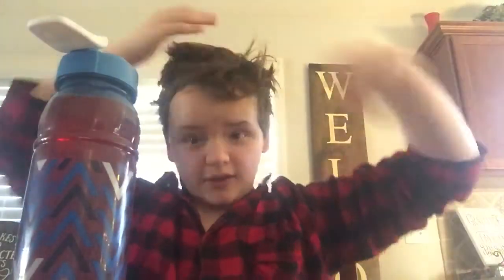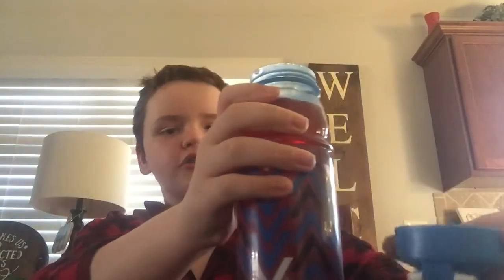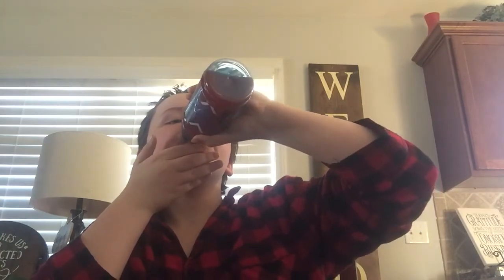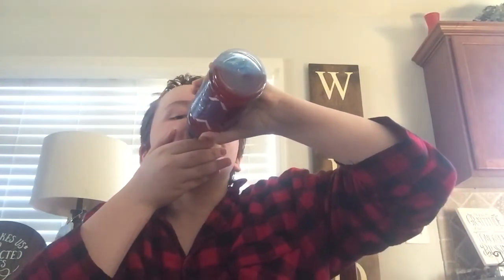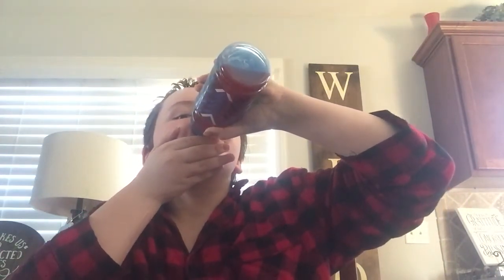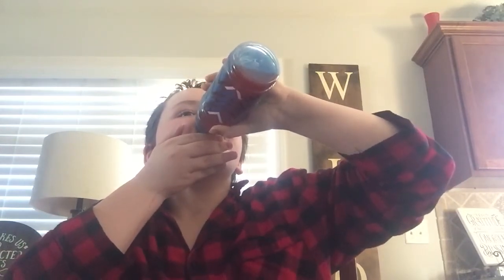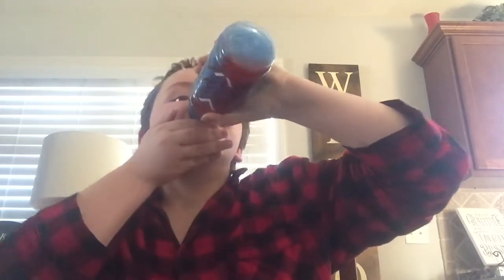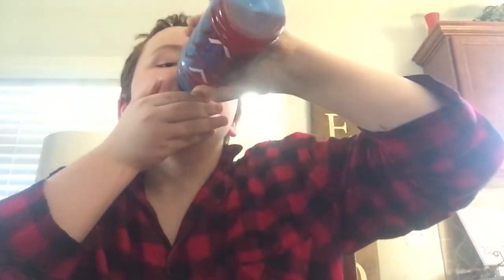Aloox Chugs: 20oz of Tropical Punch Kool Aid!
My equipment:
Computer: Apple iMac (20-inch, Mid 2007)
Mouse: Redragon M601 Gaming Mouse
Keyboard: Vehemo 7 Color Gaming Keyboard
Camera: iPhone 6 Camera
Thumbnail Editing Software: GIMP-2.10
Refresh Rate: 60hz
Video Editing Software: VideoPad Video Editor

My Discord Tag: aloox#8622
My Geometry Dash Username: AlooxHD